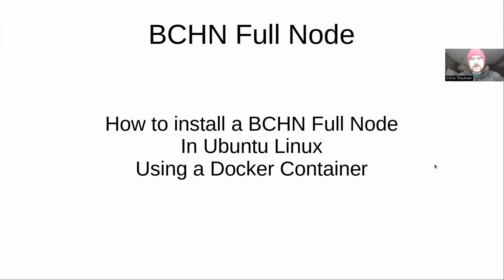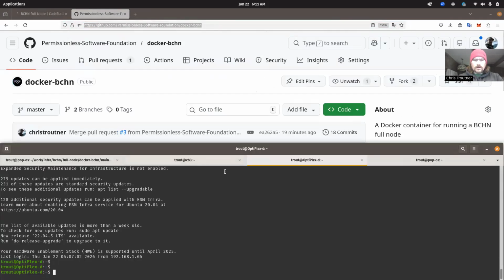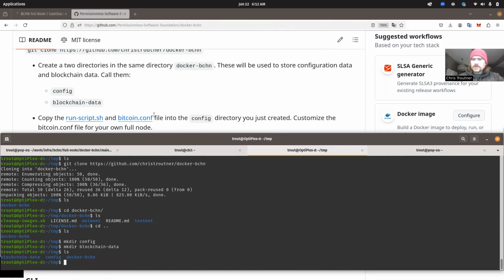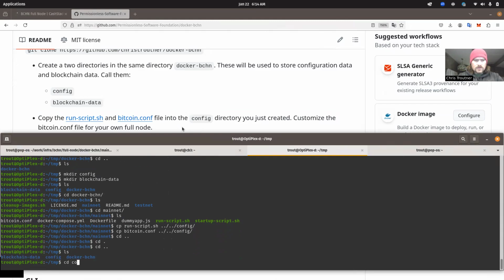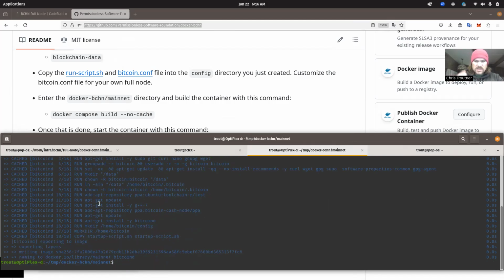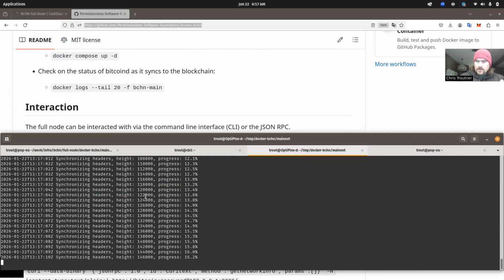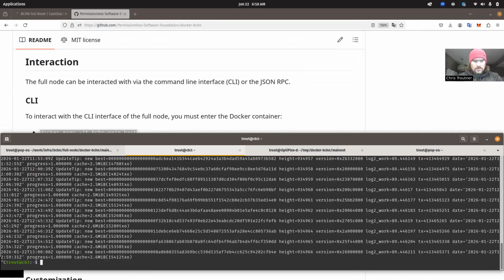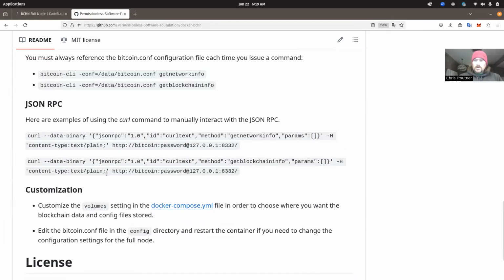BCH Full Node Setup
Installing a BCHN full node for the BCH blockchain, using Docker containers on an Ubuntu Linux operating system. Important links: